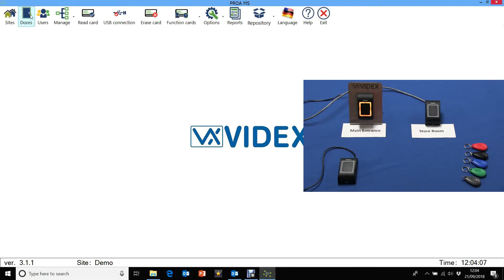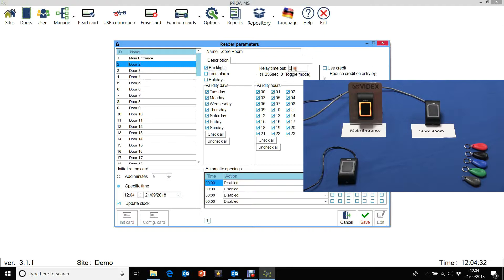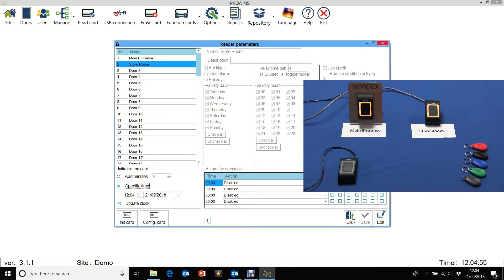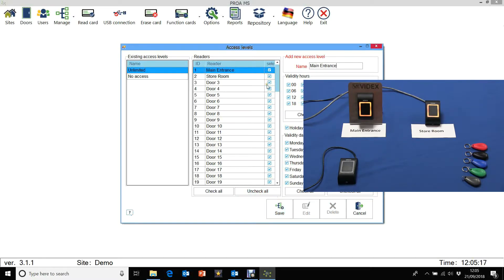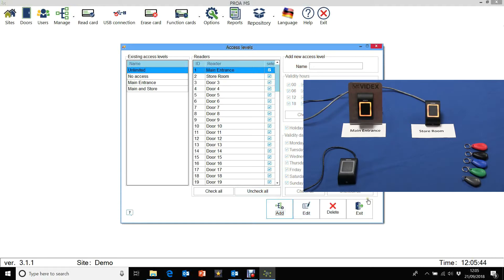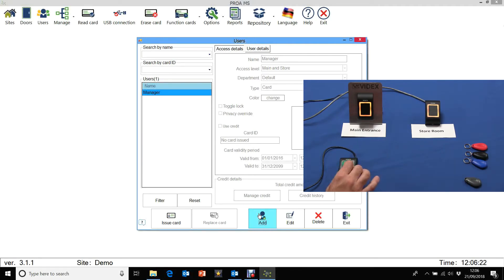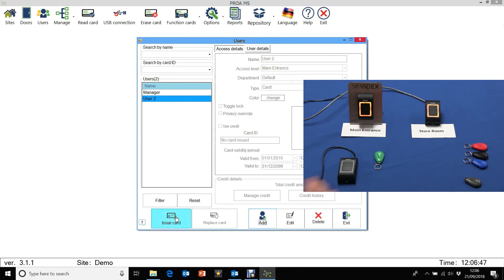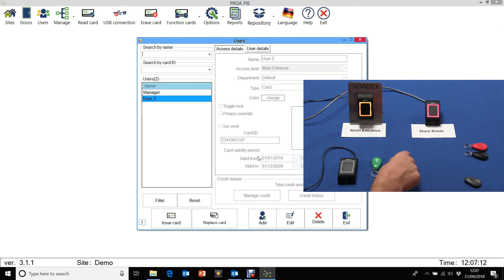MiAccess - Access Levels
A demonstration of adding Access Levels to readers on the MiAccess access control Mifare proximity system. The MiAccess is an offline access control system which is manager through a PC management software and desk top reader.